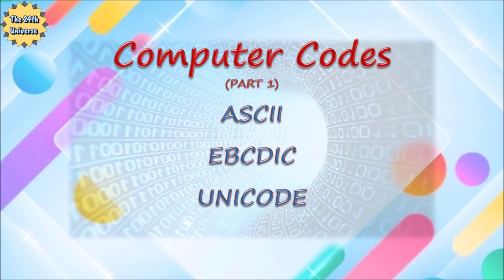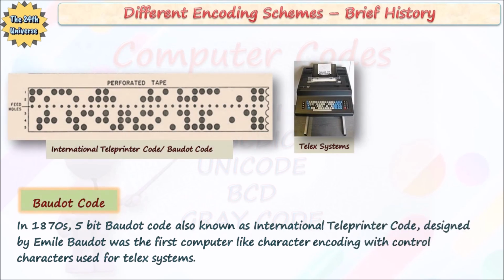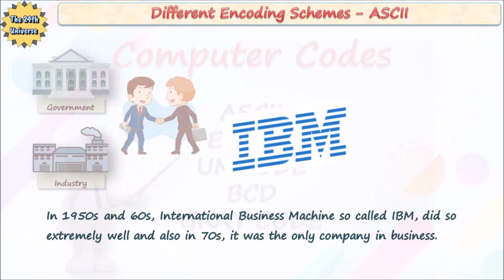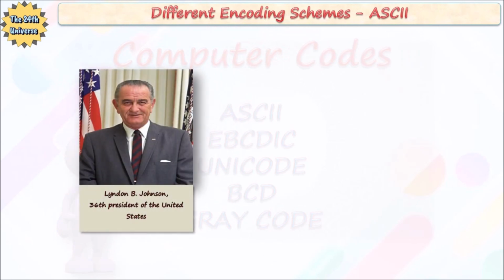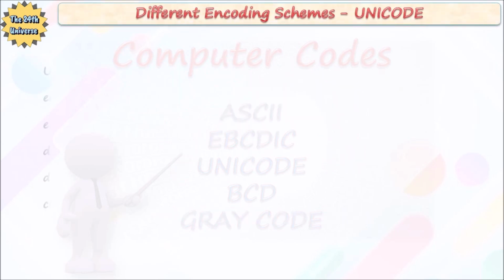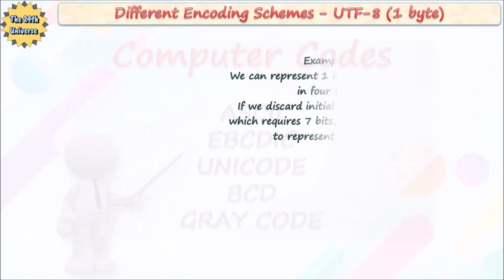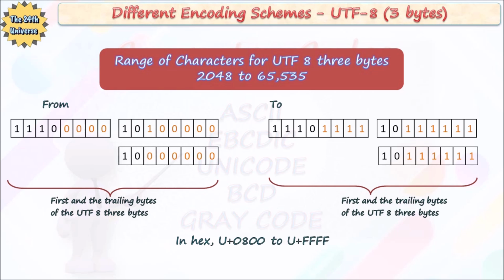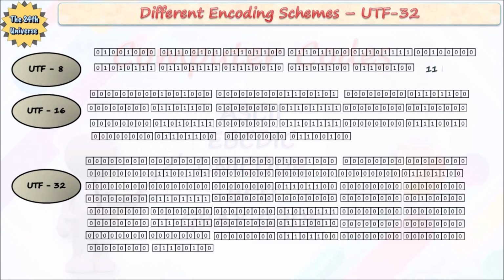What are computer codes?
This is the part one of the video on computer codes. Here encoding schemes such as ASCII, EBCDIC, Unicode and its different schemes like UTF8, UTF 16 and UTF32 will be discussed.